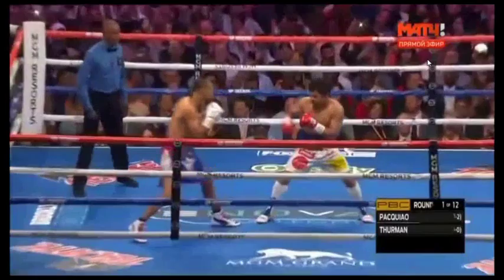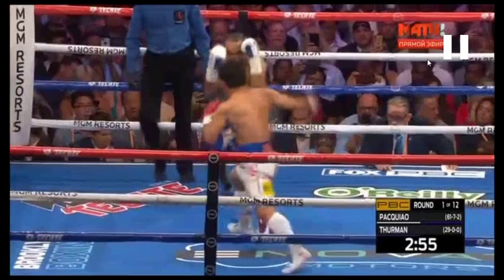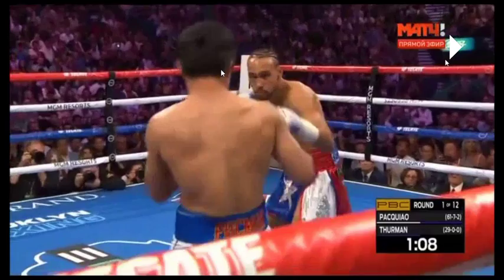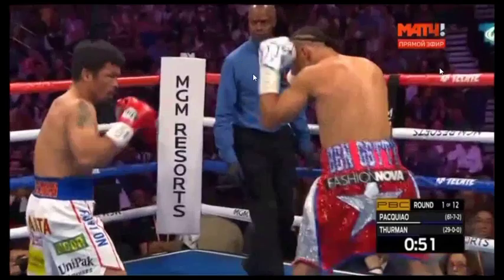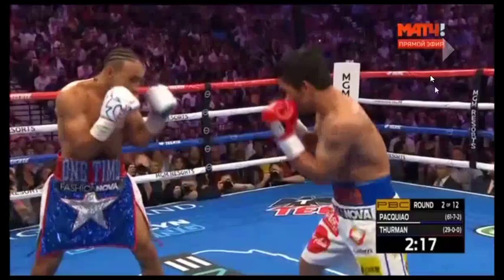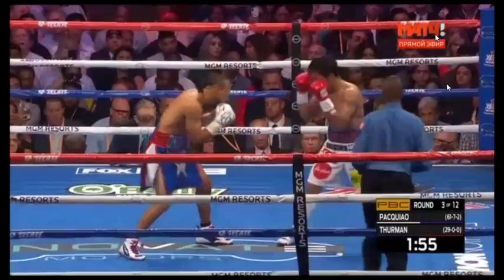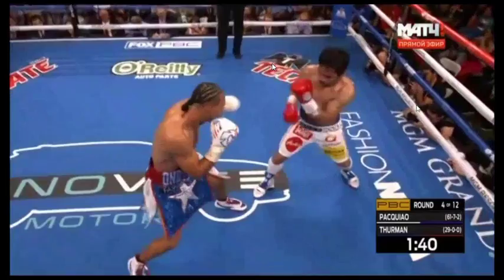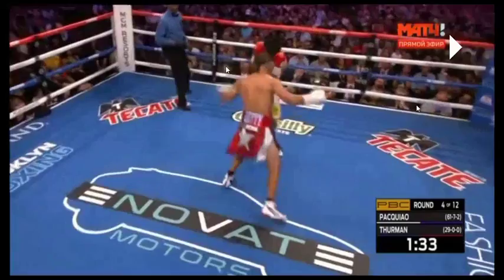Manny Pacquiao vs Keith Thurman Film Study on Controlling the space and 1st round knockdown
Foutsboxing.com